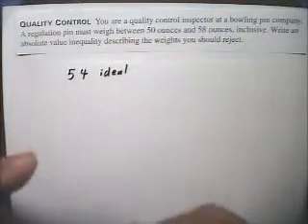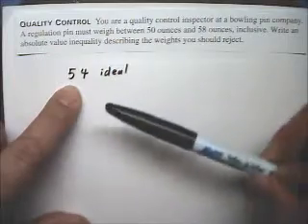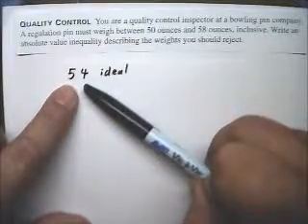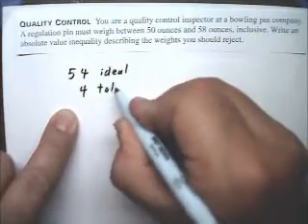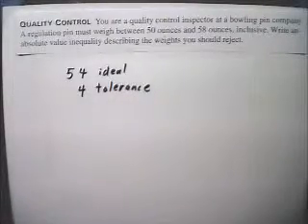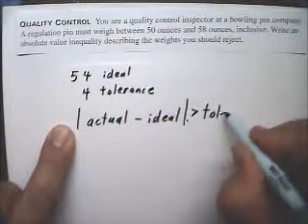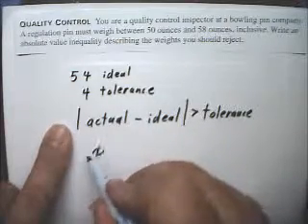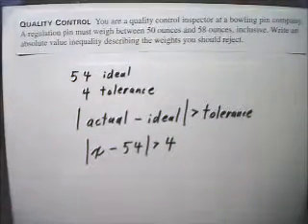Inequality Story Problem 12 Quality Control - Tutor Algebra